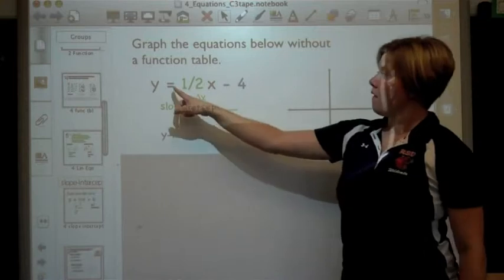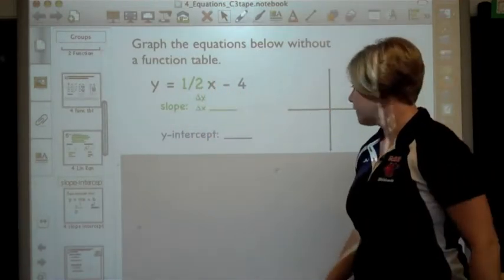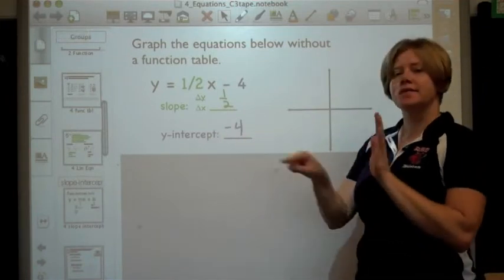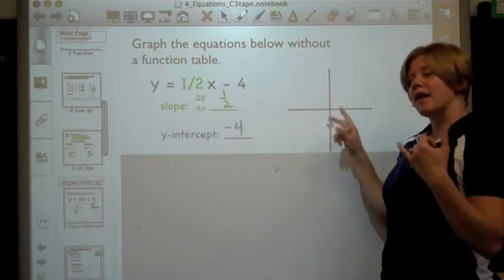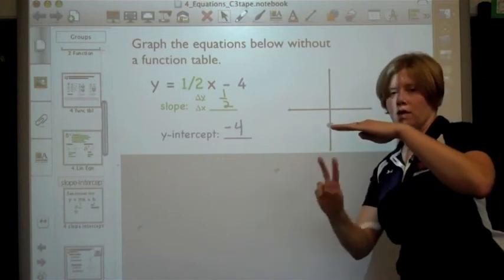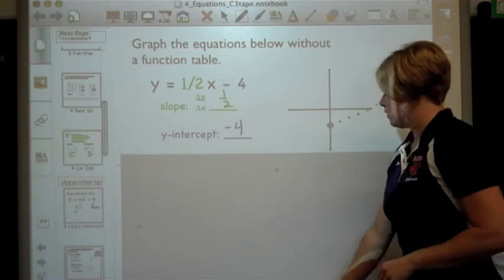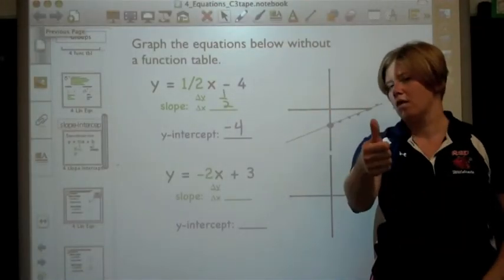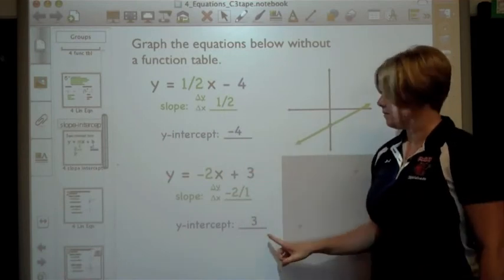Lecture C3 4 7 GraphEquation hw mov ff